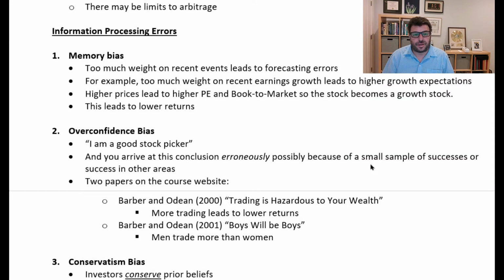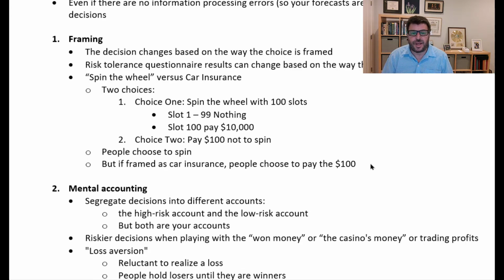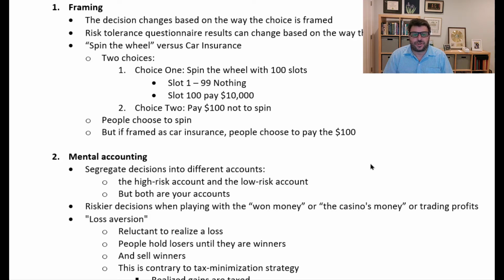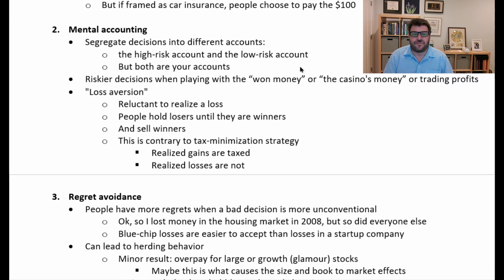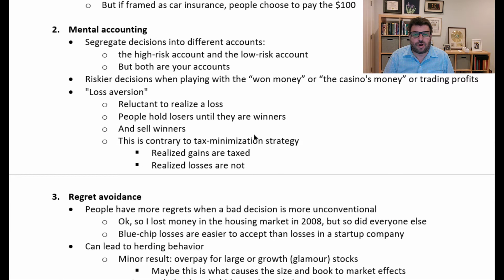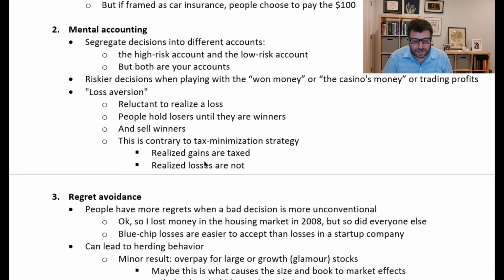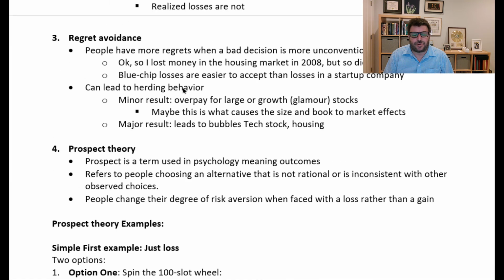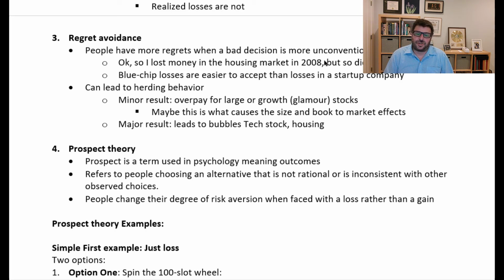Ch 12 02 Behavioral Biases